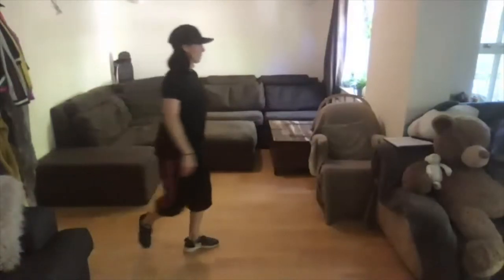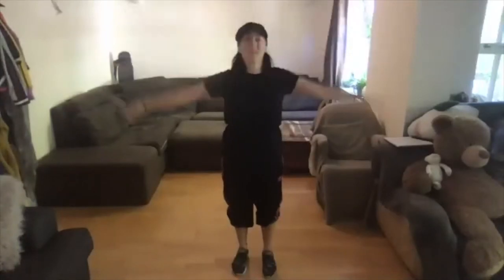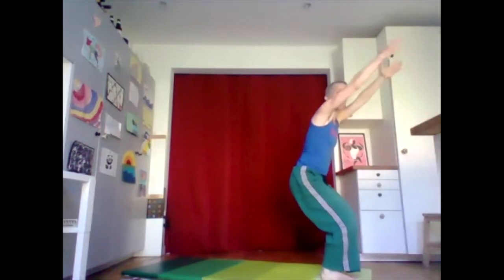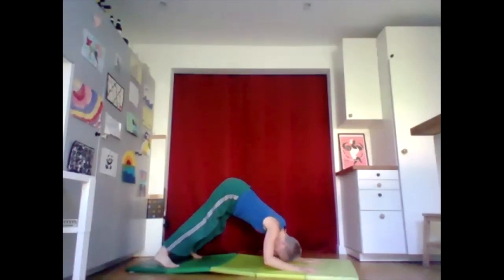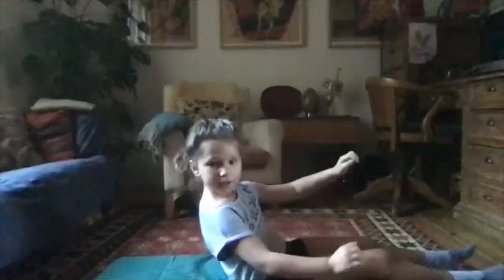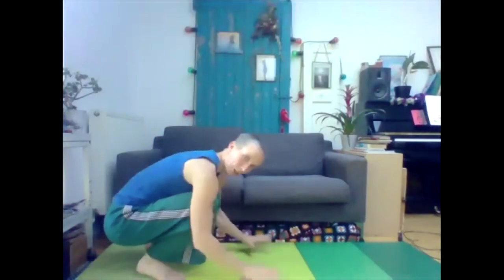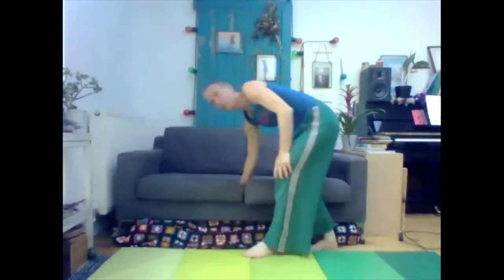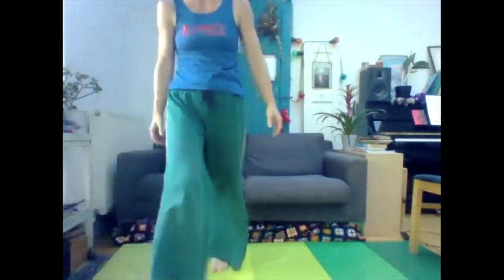MIDI Class 5th May, Summer Term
PLEASE NOTE: We are going to be doing headstands on our sofas today, so we ask parents to make sure to please assist their young ones!

Hello there young acrobats and their parents, welcome to the third Midi Class of our Summer Term, held 5th May.

Here is a class Structure, so you know what we're doing today:
Quick intro
Dance warm-up with Natasha Khamjani
Choreography with Natasha Khamjani
Acrobatics warm-up with Lina Johansson
Acro tricks with Lina Johansson
Quick outro

Between 11:14-13:53 we have had to remove the audio, we apologise for the inconvenience.

For more physical and creative resources go

Pay What You Can:
As part of Mimbre's philosophy, we want our classes to stay as accessible as possible to everyone.
Donate to keep our classes running and open to all put "Mimbre Youth" and your child's name as a reference on all payments.

Songs in this video credited to
How Long (feat. French Montana) [Remix] : Charlie Puth
Own It (feat. Ed Sheeran & Burna Boy) ; Stormzy
Don't Start Now ; Dua Lipa
Egypt Egypt : The Egyptian Lover